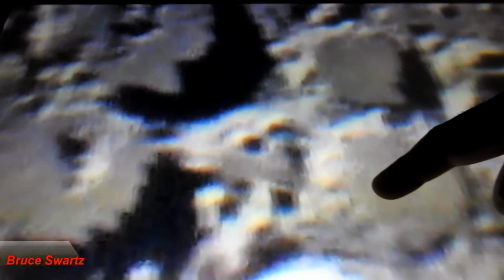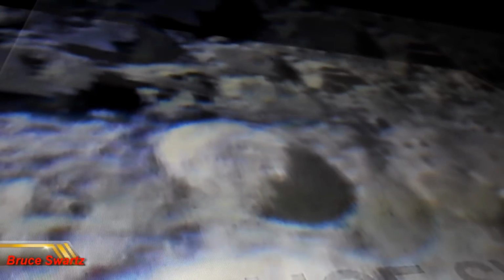Natural Formations On The Moon's Surface Not So Sure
The surface of the moon by Bruce Swartz